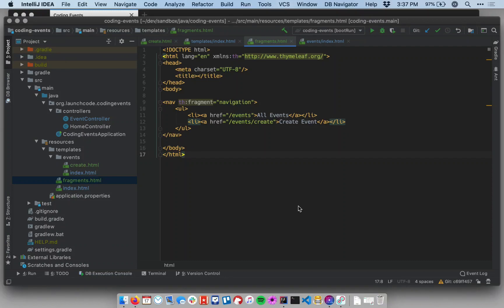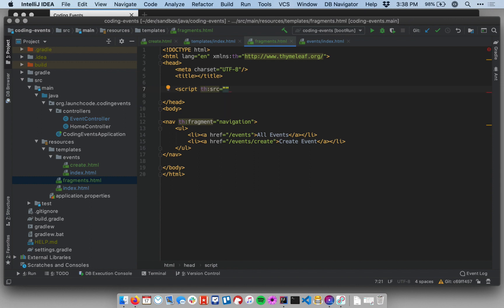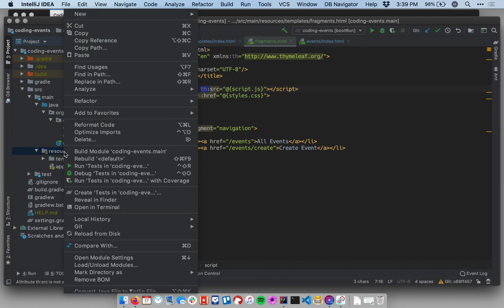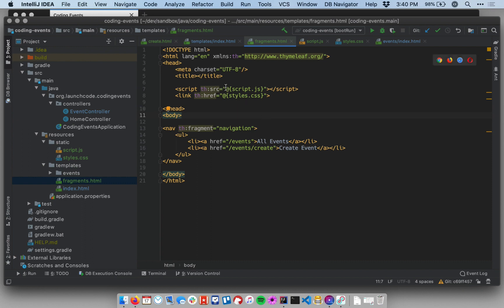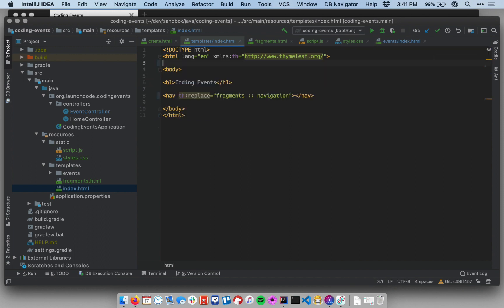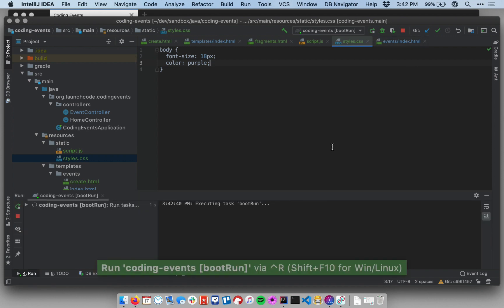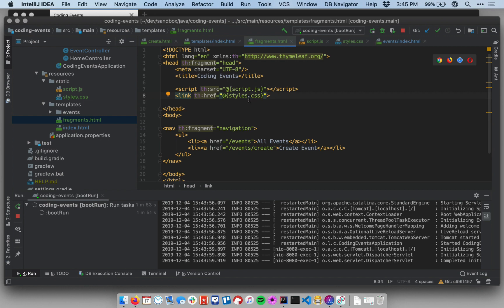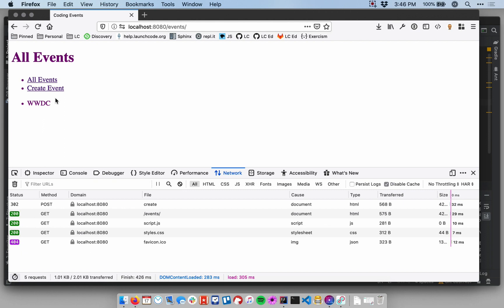Java Coding Events 1.5 Adding Static Files